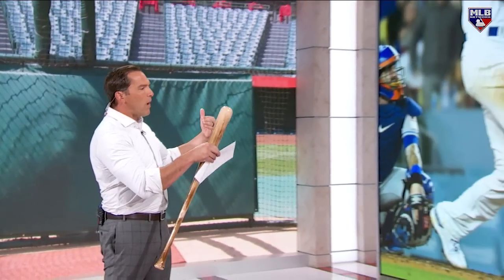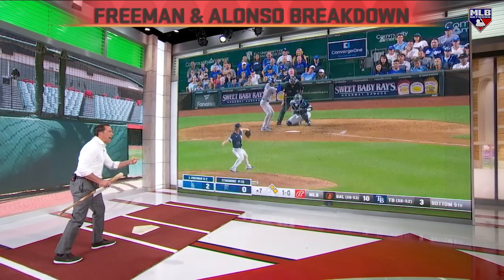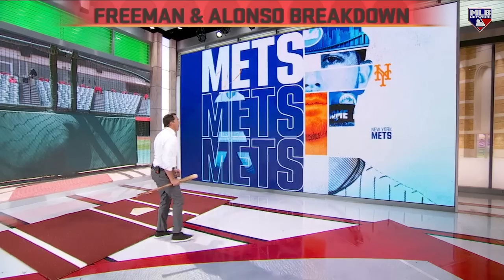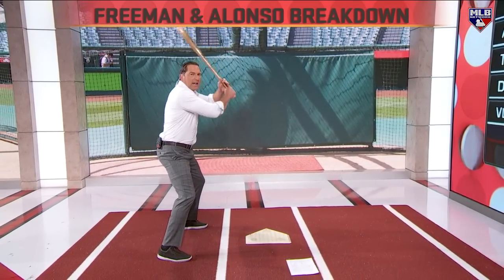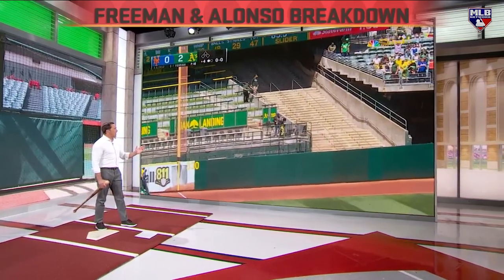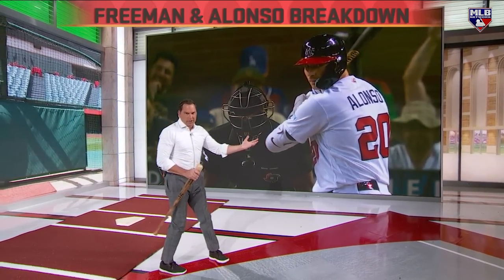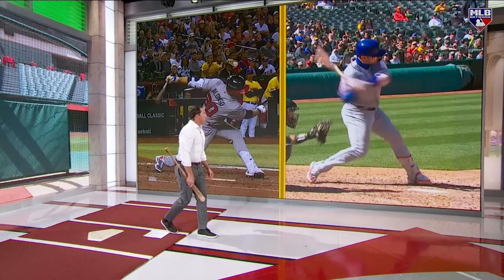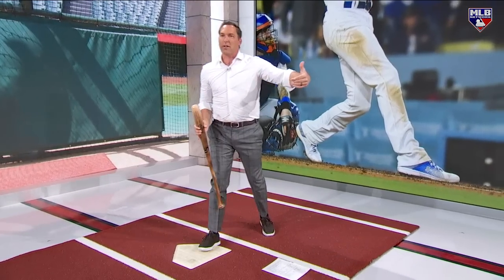Freddie Freeman/Pete Alonso Breakdown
Mark DeRosa dives into Freeman and Alonso's swings following their big games in the series opener in LA.